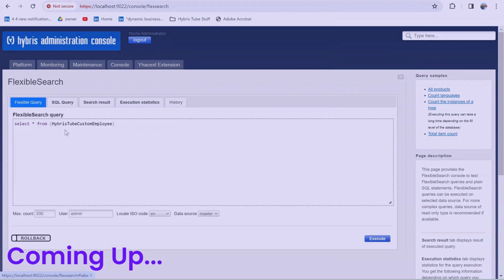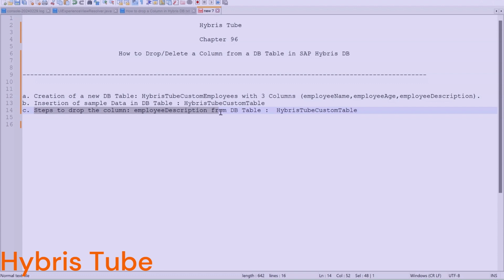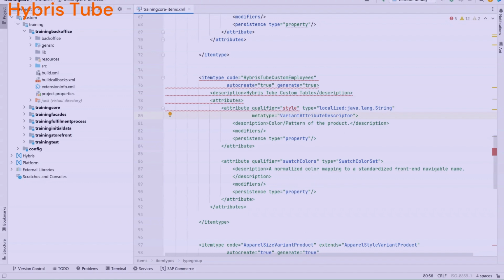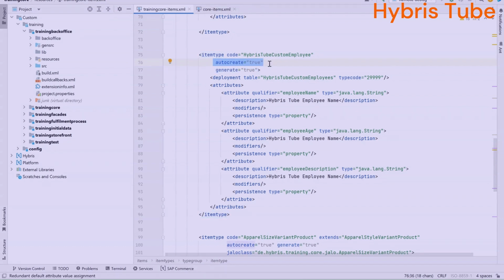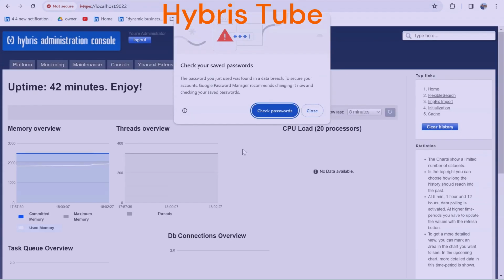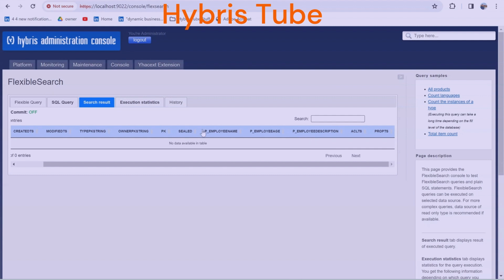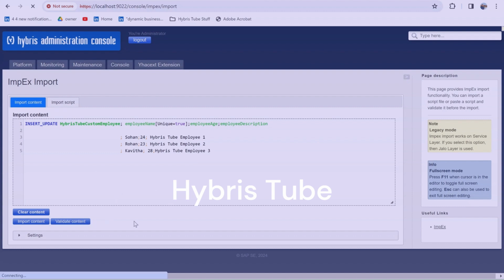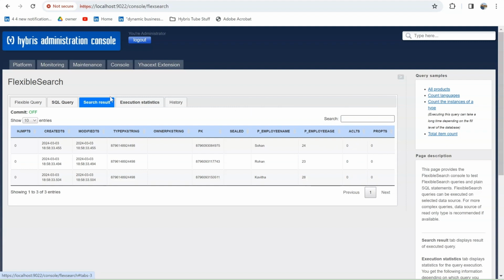delete a column from hybris db table | DROP Column in hybris db | remove Column in sap hybris hsqldb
delete a column from hybris db table
DROP Column in hybris db
remove Column in sap hybris hsqldb
hybris data modelling
hybris data model tutorial
sap commerce cloud hybris
The best way to delete an attribute/column from a database
 DELETE Columns from a DB Table
How to completely delete an attribute from the database in hybris
HSQLDB Drop Column from a HSQLDB Database Table
ALTER TABLE in SAP Hybris
hybris tutorial for beginners
hybris tutorial
sap hybris
SAP hybris tutorial for beginners
hybris
hybris tube
Part 96

📞 Contact Amandeep on WhatsApp For any inquiries or clarity on available packages to become our member, reach out for personalized assistance and guidance.

👉 Topics Covered:

a. Creation of a new DB Table: or new itemtype in sap hybris HybrisTubeCustomEmployees with 3 Columns (employeeName,employeeAge,employeeDescription).
b. Insertion of sample Data in DB Table using impex in hybris : HybrisTubeCustomTable
c. Steps to drop the column or remove the column from hybris: employeeDescription from DB Table :  HybrisTubeCustomTable

📌 Bookmark for Reference:
Save this video for quick reference as we demystify complex concepts in easy-to-follow steps.

🤝 Join the Community:
Connect with e-commerce enthusiasts, developers, and SAP Hybris experts. Share your experiences and learn from others in the field.